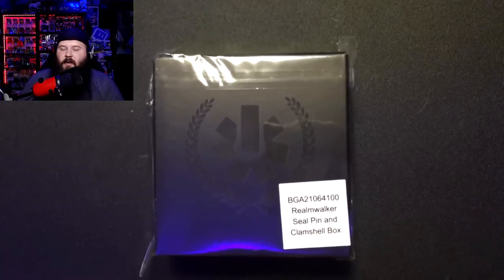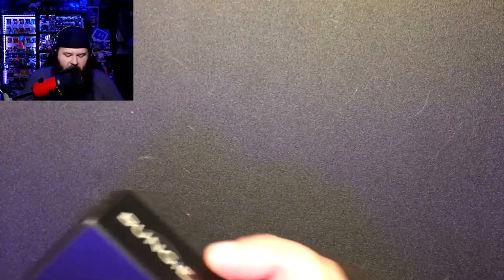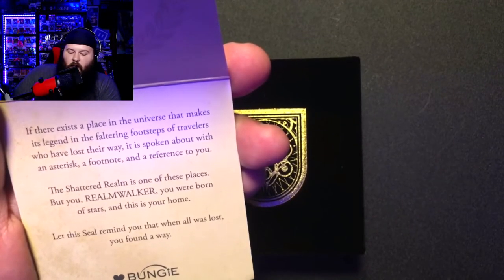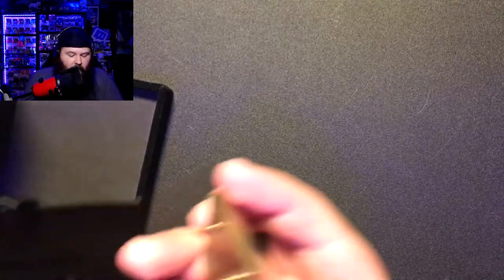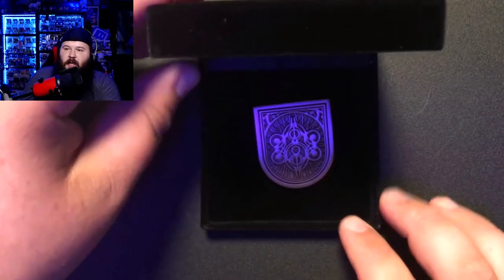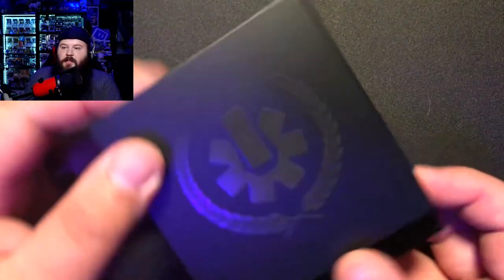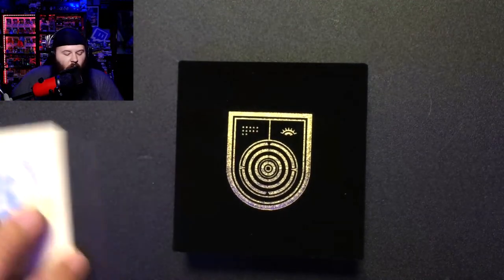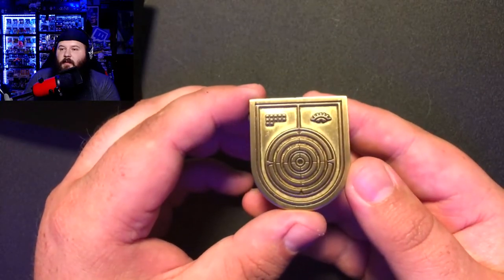Realmwalker and Deadeye Seal Unboxing!!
Its been a minute since the last video, so I figured we could unbox the Realmwalker and Deadeye Seals together!! Wanna see some of our live content?? Check me out on Twitch!!